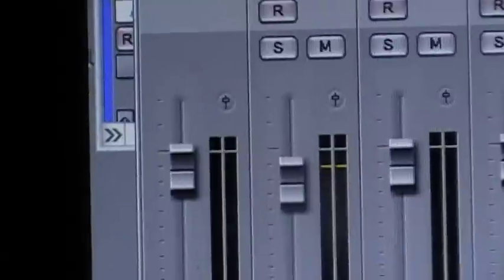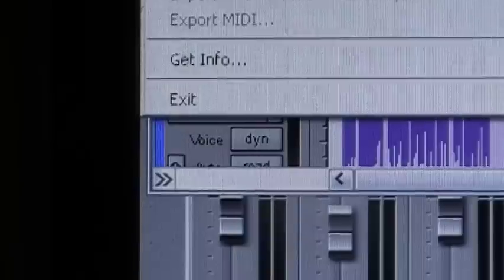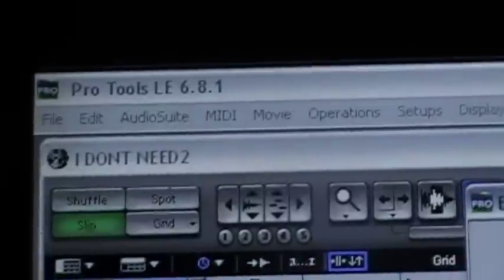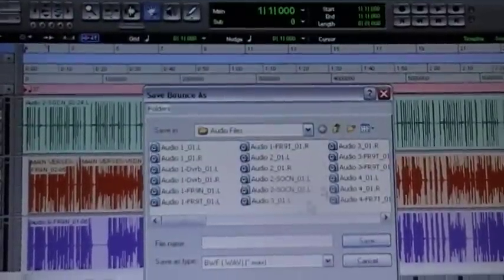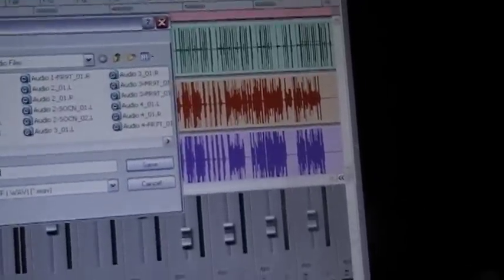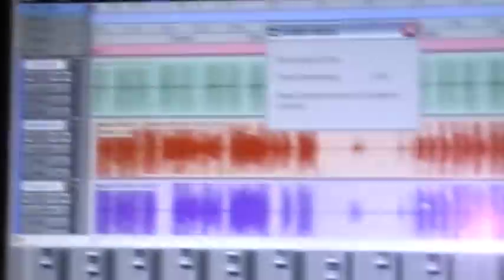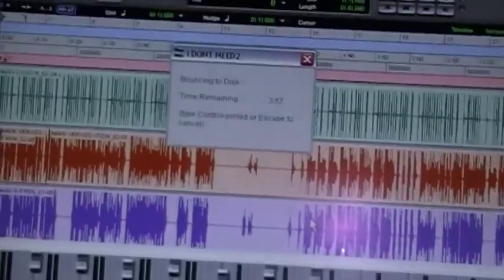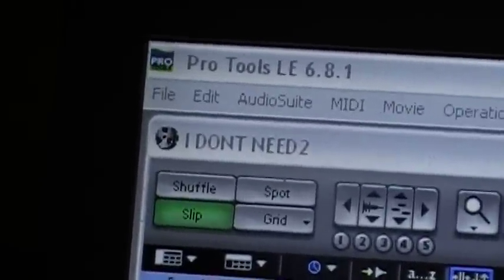*GRAND HEAT BEATS* 3 GRAND BOUNCING "I DONT NEED" MIXDOWN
3 GRAND BOUNCING HIS TRACK "I DONT NEED"

* TAGS * MAY/DO/ARE/NOT/CONTAIN :
0 accent adams afv ak ak47 ali alig and ansem apollo banned barats baratsandbereta baron bear beckham beer bereta bhangra bill bitoy bollywood boob-job boobs borat breasts brian bruno bubble bum burglar bush cachondo campus canadian carlos cartoon cat cats chris clinton co-worker cohen college comedian comedy commercial commercials consent conter cool counter counterstrike crazy criminal cunter dance david dejohnette demyx desi dgse divertido doll dononeg dork dynamite ever fake family films form freak freakys frikis - funny gag gang gangster gary gates george good gracioso guy guys hilarious hindi hoax hobbs humor hurley indian interview jack jackass jae jaeho jail japan japanese jarrett jason jazz jennifer jlo joke jokes keilly keith live lois lopez luxord m16 madea me meg mencia missionaries moon mormons moron movie my napoleon ntu office park patrick.veverka.net peacock performance perry peter peters police prank pranks punjabi quagmire redux reitman response robbery roeters russell sacha saix sex show singapore south spa spiderman spike spike3194 stand stewie strike stupid 125cc 180cc 3rd acrobatic al alig almaty and animation anniston asian asians askaninja awempty barats baratsandbereta baratsandbereta.com bekzat bereta best blanc bloopers bolashak booth borat braff breakdance burnout caliendo card carlson cartoon child chineseboys cnn comedian comedy cool courtney cox crazy crossfire dance dane dark david day death digital doctor donald dr dutch ebay faison farley fight fireblade footage football fox frank friends frost fun - funny funny! fuzz gameplay gay gilera girls guy hilarious honda hot hotfuzz humor hyperdrive impersonator impressionist jay jd jennifer jon kido kudrow kungfu laugh laughter le leno letterman like line lip lisa litte love lynch mad madden madtv matt matthew monica mother mother's motor mr. music muslim naruto netherlands nfl nick ninja nintendo of one outtakes pankaj parody peaks pegg perfect perry phony photo police prank promenade prophets rajni rajnikanth remix revelry run runner sandler santa schwimmer scooter scrubs seinfeld short show shymkent simon sing skipper skit soccer song spaced speed spice star stewart straight street super superstar t tamil tonight tran tucker turk tv twin twinpeaks method man tyra banks vivaca fox whos world yankovich yeah yoga zach zombies 曖昧搞笑版歌詞 funny surgery survey teaching tesco the thief tyler up valentine very victoria
(wongfuprodutions.com) 80s ace affair akiba akibaman akihabara alan ali:g:borat:bruno amazing americans amy. animation asian aussie av babe back backstreet bar bernanke blaine bollywood borat boys breath bsb business call candid card carry cats cbs challenge chasers chinese chris clips cm columbia comedy cook cool cosplay crazy cute dakota dane david day dean degeneres detective diwali do dodge dorm dow downtown dragonforce dumpty duty eating ellen entertainment every everything fake family fanning fed federal fever fish follies food francisco freak - funny gaki game gervais girl gladys goalkeeper great greenspan groundlings guitar guy happening hardy herman highschool hilarious hindi hot how hubbard humor humour humpty imitate in india indian jackson japan japanese jaws jessica jim joke julian korean lady lamo laugh legs lesson li line lip live lois lol magic manner masturbation meal meg michael mikey miss morrow movie movies mtv naruto naughton night nike nikeid not of office on owarai pablo parody pet peter phonecalls politics public quagmire raju reserve ricky rofl sandberg saturday sauce school sexy shark show shrivastav silpa simpson sketch snl. solo soy special spoof stewie street stupid sushi svenskt sverige synching take the thong thriller to tom tradition traditional trailer trick tuna tv two upskirt usa vayabobo ventura vista waits war whos wild-n-out windows yanks yellow you zebro 3 grand heat beats gaffney atlanta yearly wrap up fuck mad skillz 3 grand takeova  voodoo weird wollaeger word work worst xaldin xemnas xigbar
"jack "winnebago 0 1 2 ai alig amv and anime JAY Z BEYONCE PRGNANT end of year song fuck mad skillz that nicca beer best black bloopers bob bonnie borat brian candy car carrier chacalon chacalonero chaplin charlie chiru clip clips MAKE MONEY STOP HATING YOU LIL FUCK BOYS WE GOT CHEESE BIG BREAD SOLDIER MULAH 3 GRAND DO HIS THANG THIS TOO EASY YOU DIFFICULT LIKE CAlculus now im just typing tags so if you put this lololol